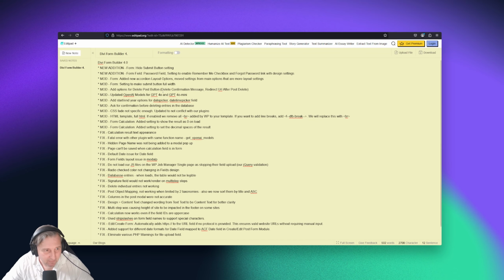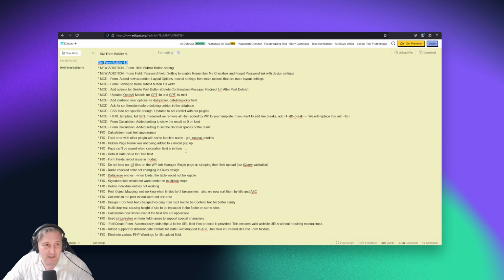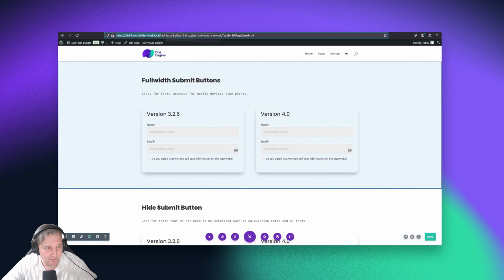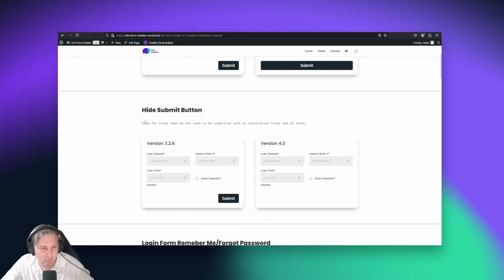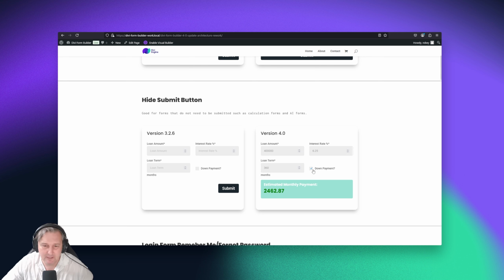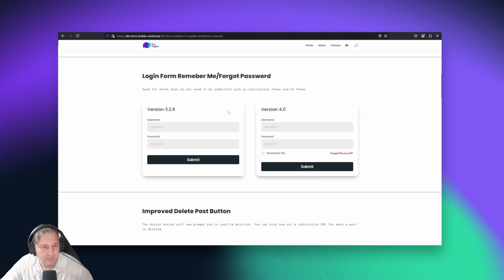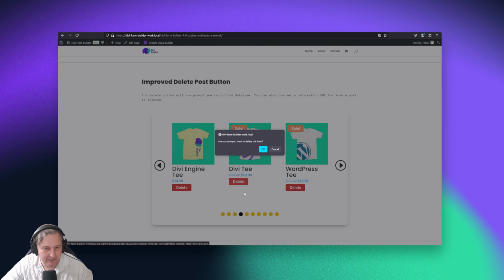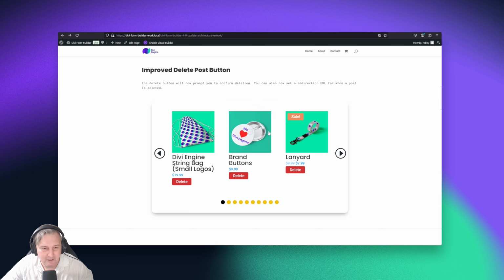This Divi Plugin Just Got WAY Better… Here’s Why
In this video, Robey dives into the major update for Divi Form Builder 4. While this release focuses on under-the-hood improvements for stability, security, and future scalability, it also includes some highly requested features like:

✅ Hide/Submit Button – Perfect for AI or calculable forms!
✅ "Remember Me" & "Forgot Password" – Now with design settings.
✅ GPT-4.0 Models – Added for Divi Form AI integration.
✅ Delete Post Confirmation – No more accidental deletions!
✅ Security Fixes – Addressing critical user-reported issues.

Plus, a sneak peek at what’s coming next! If you’re using Divi Form Builder, update now to take advantage of these enhancements.

📌 Chapters:
00:00 - Intro & Overview
00:55 - Key Improvements & Security Fixes
02:04 - Changelog Highlights
03:19 - New OpenAI Models (GPT-4.0)
04:05 - Hide/Submit Button Demo
05:00 - "Remember Me" & "Forgot Password" Features
05:38 - Delete Post Confirmation & Redirect
06:39 - Outro